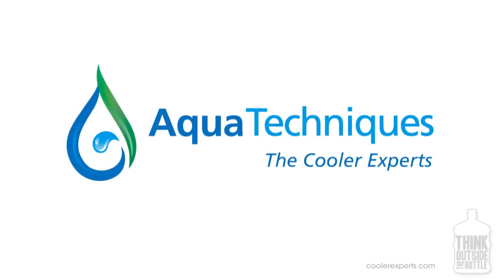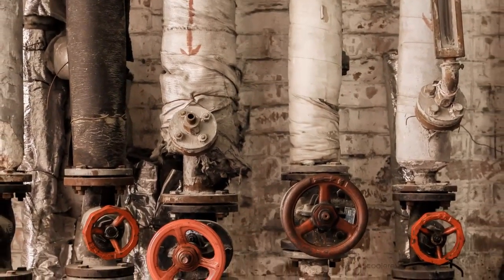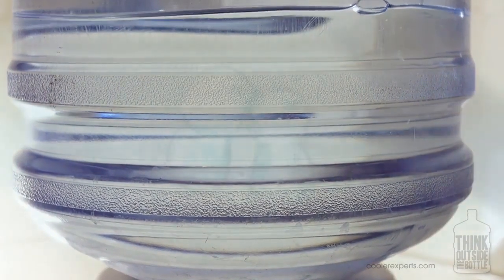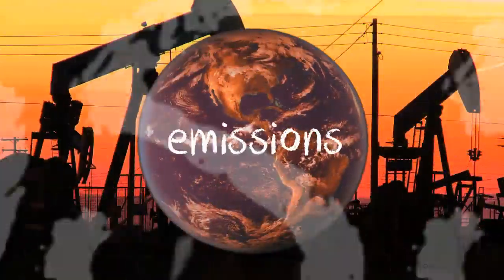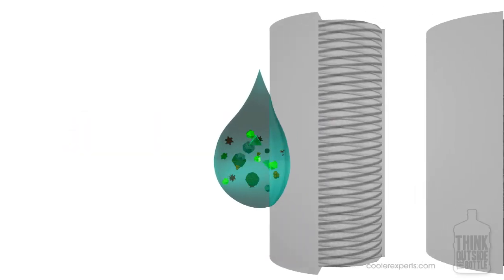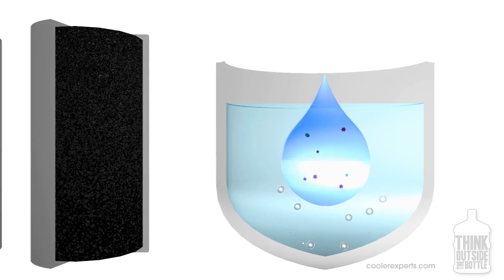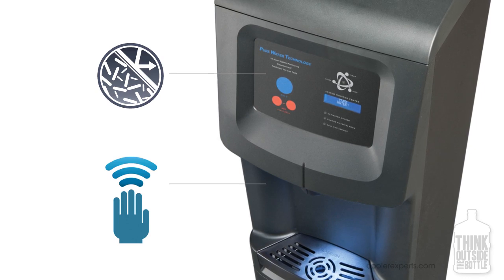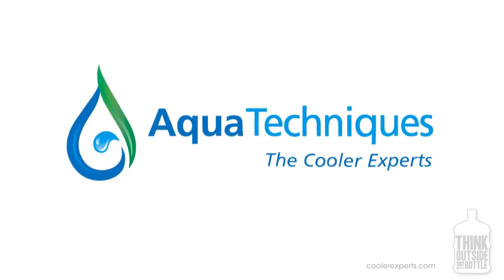Aquatechniques Video HD